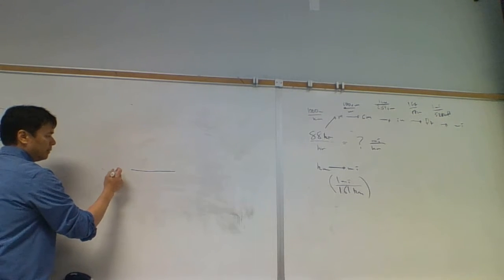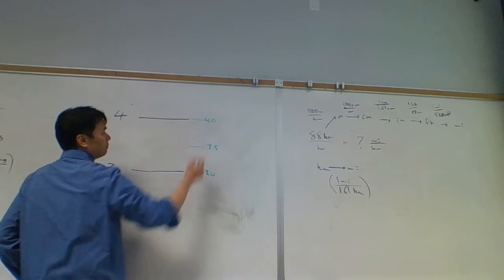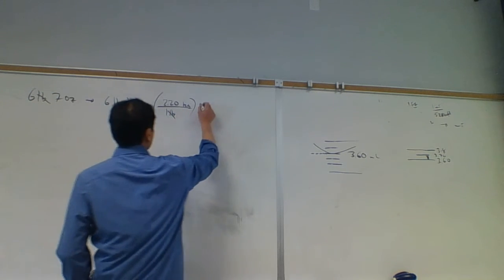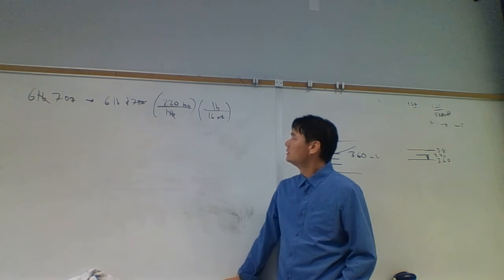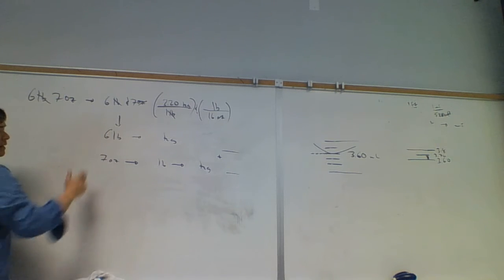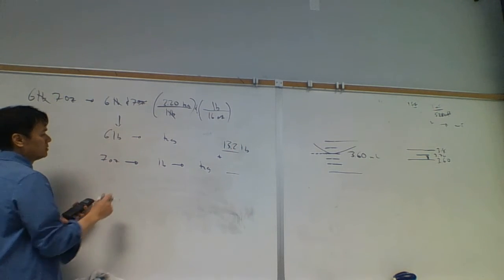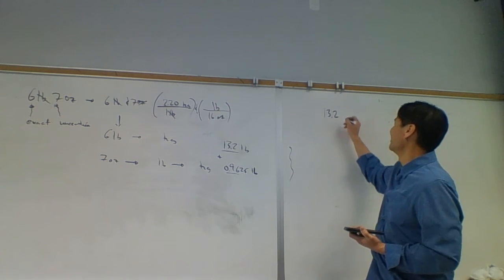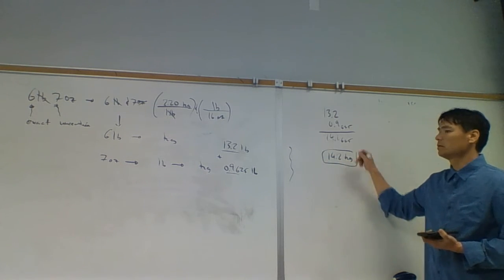Chem 4 1220 022618 B